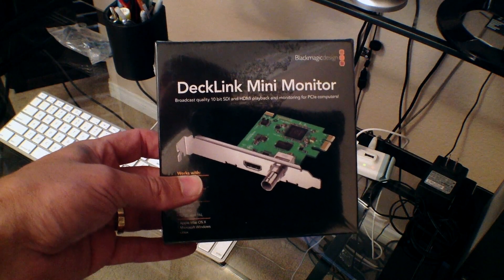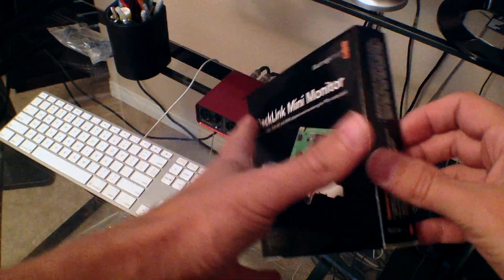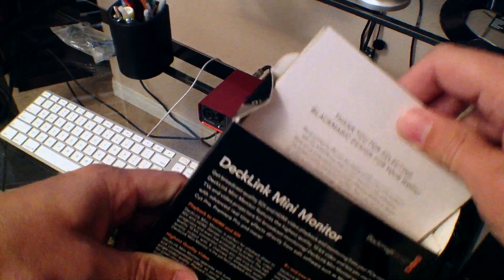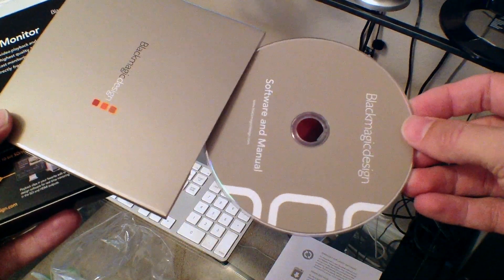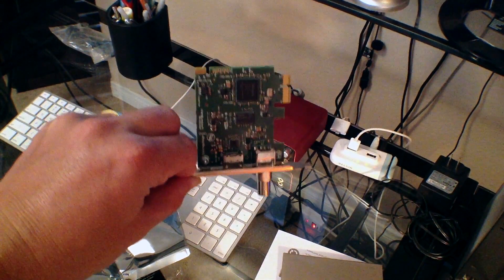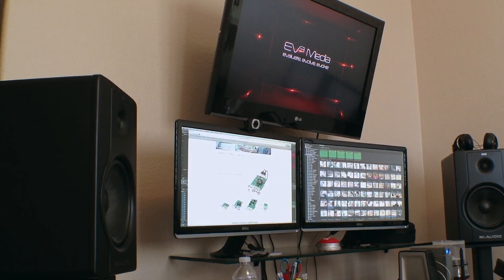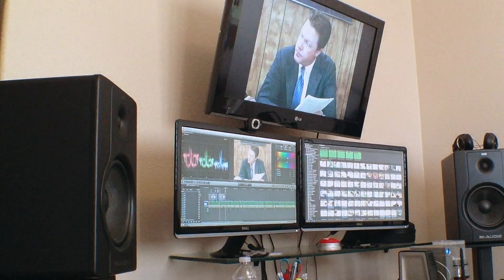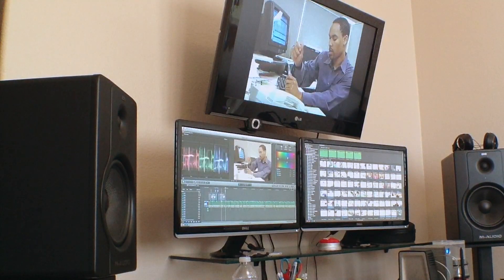Blackmagic Design Decklink Mini Monitor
This video is an unboxing and preview of the Decklink Mini Monitor.

System: Hackintosh
GA-Z77X-UD5H
i7 3770K
32 GB RAM